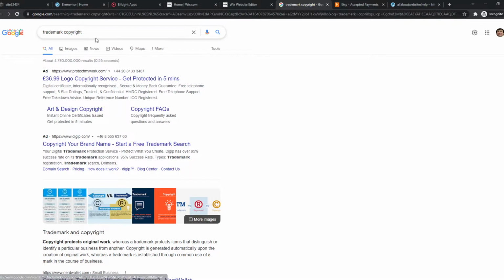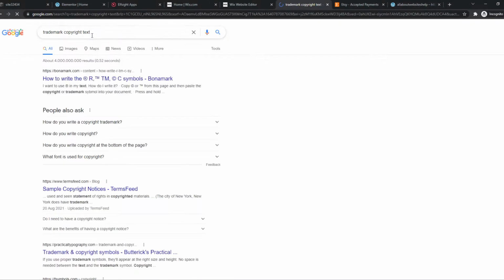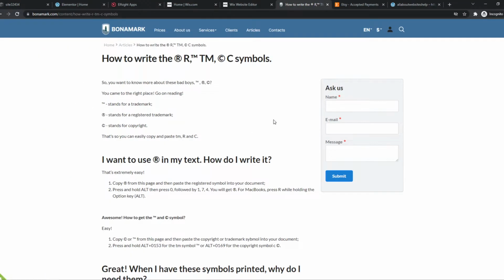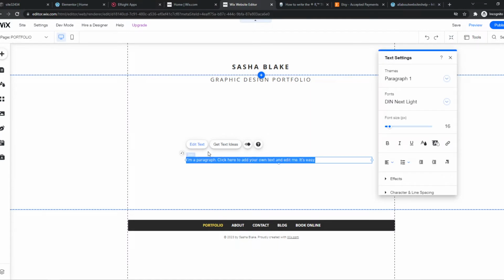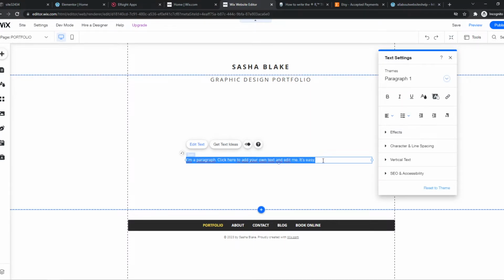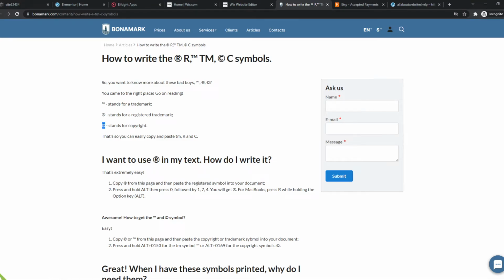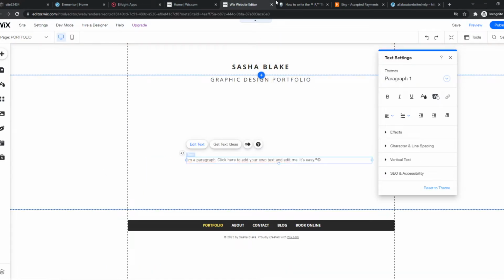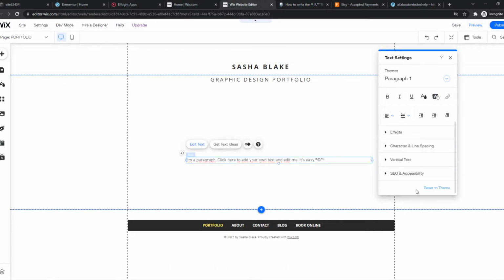How to Add Trademark Copyright to Wix Website (2022)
Learn How to Add Trademark Copyright to Wix Website (2022)

In this video I show you how you can add copyright trademark to wix. Do you wonder how you can add wix trademark copyright. I'll show you exactly how to do that.